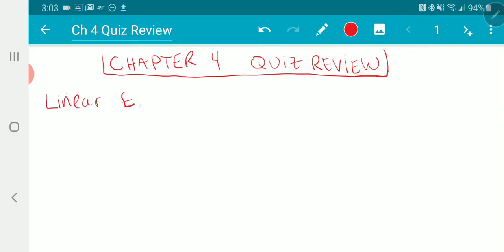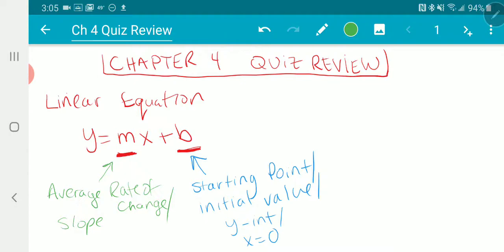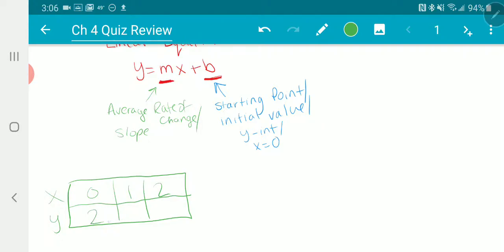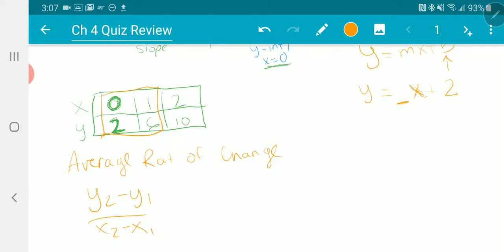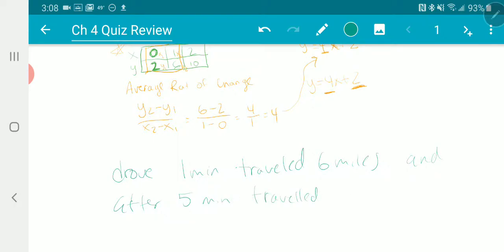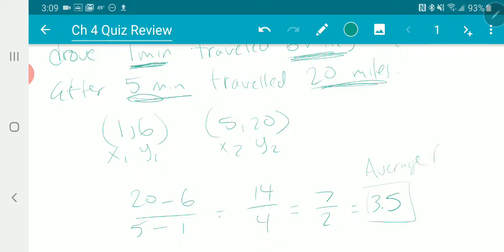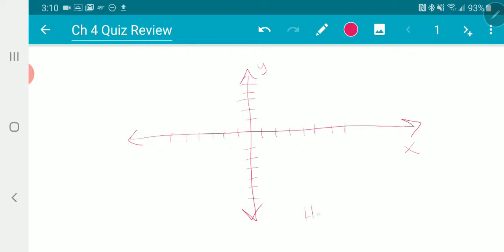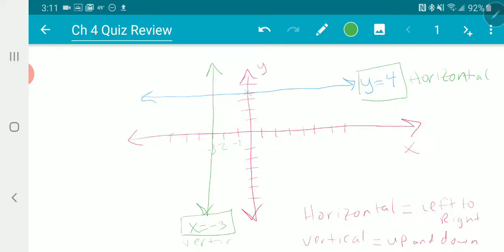Chapter 4 quiz review